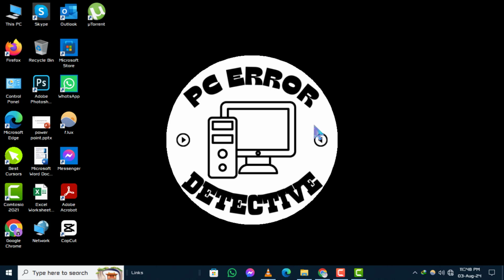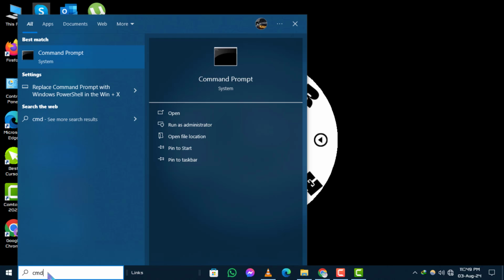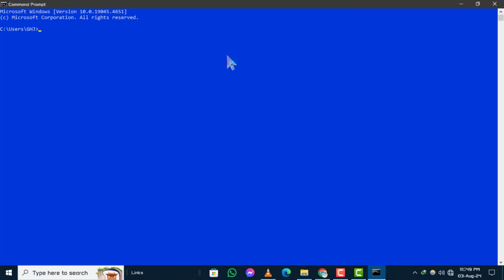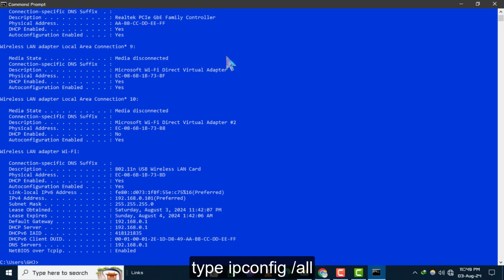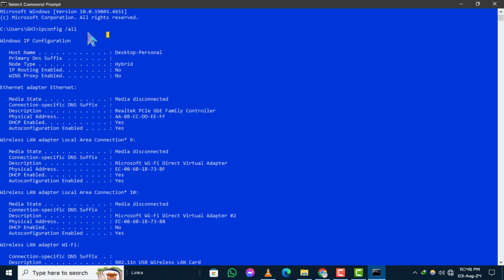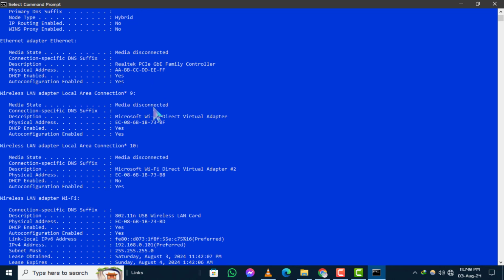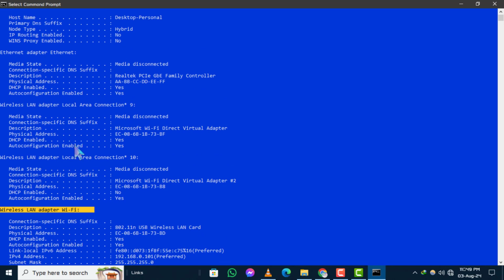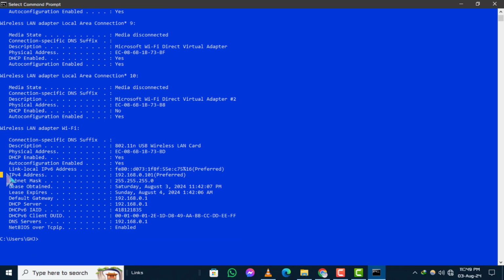How to Find Hostname and IP Address in Windows 10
Learn how to find both the hostname and IP address on your Windows 10 computer. This video walks you through the steps to locate these essential network details. Understanding how to find your computer’s hostname and IP address can help with troubleshooting and network configuration. Follow along to easily access this information and gain better control over your network settings.

- How to find hostname and IP address Windows 10
- Locating hostname and IP address on Windows 10
- Find IP address and computer name Windows 10
- Windows 10 IP address and hostname lookup
- Check hostname and IP address on Windows 10